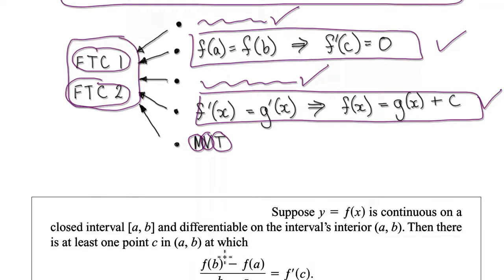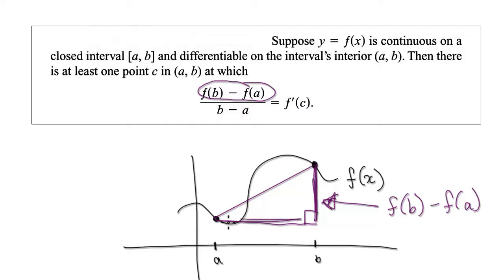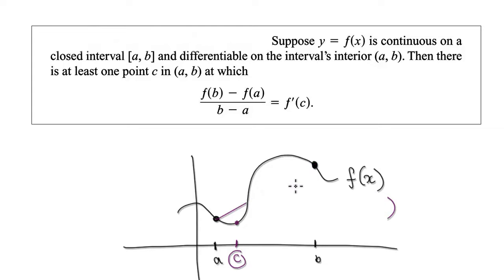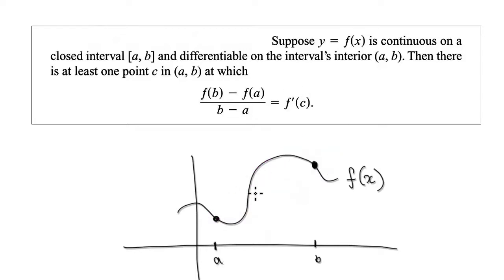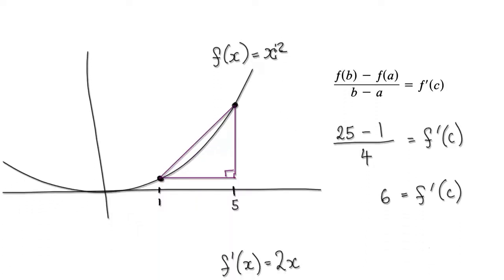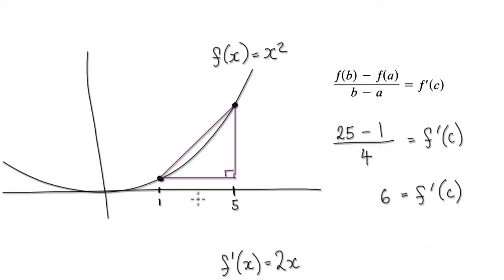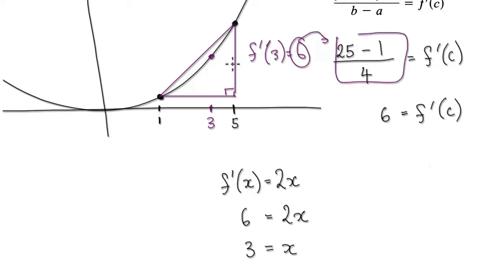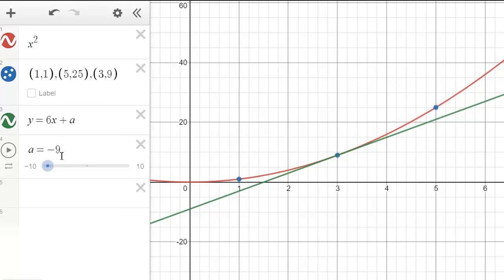Video 1634.1 - Mean Value Theorem - Calculus 2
Calculus 2